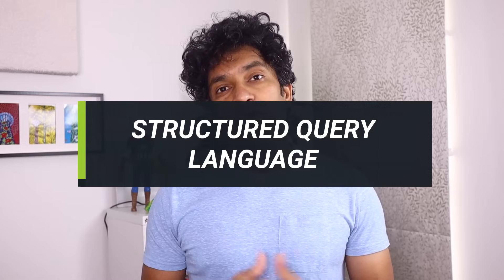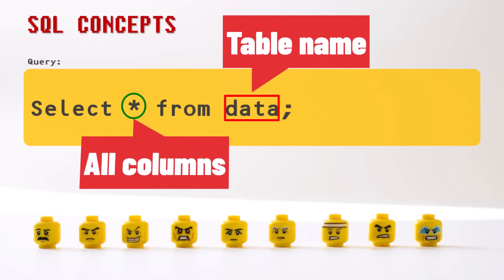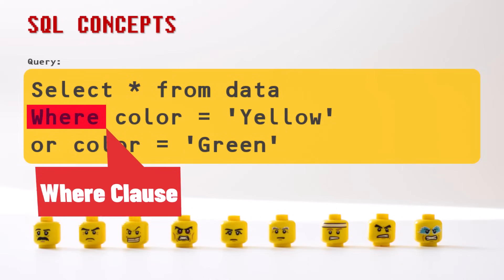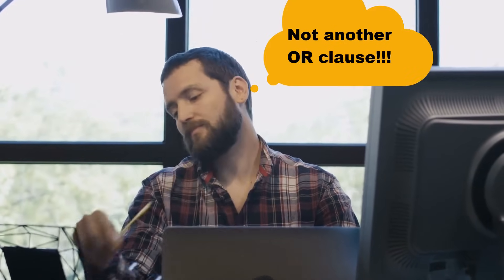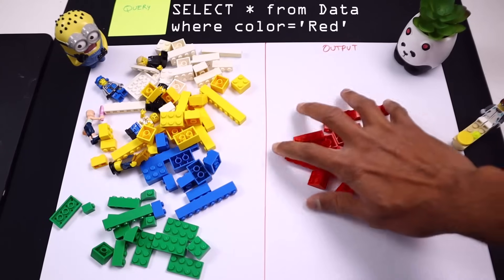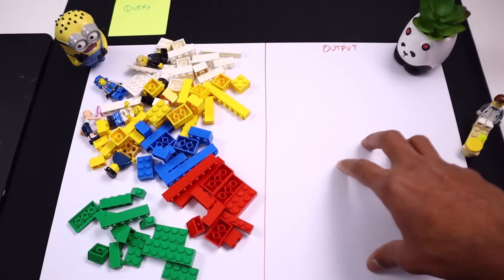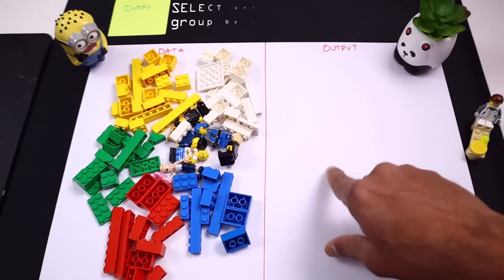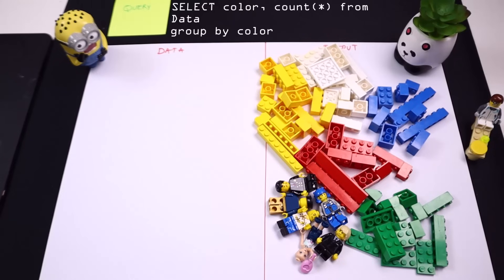SQL Basics for people with no prior knowledge 🤷‍♀️🤷‍♂️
SQL!!! If you work as a data engineer, scientist or analyst, then learning SQL is going to change how you view and handle data. SQL stands for Structured Query Language. In this easy to understand tutorial, let me give you all the basics of SQL. Right from SELECT to WHERE clause to Multiple conditions (AND / OR / NOT) to ORDER and GROUP BY.

Watch my detailed SQL Video with more than 50 example queries, full sample dataset and practical tips.

⏱ IN THIS VIDEO 👇
0:00 - What is SQL?
0:58 - SQL Select Examples
1:39 - WHERE clause
2:11 - OR operator
2:55 - AND operator
3:26 - IN operator (vs. OR operator)
4:31 - * vs. specific columns
5:03 - ORDER BY
6:24 - NOT operator
7:12 - GROUP BY
8:58 - Wait, there is more!!!

Power Query (it is like SQL, but you can use it from Excel or Power BI)

The waiter: "What is your order sir?"
The SQL developer: "Desc of course" 🤣